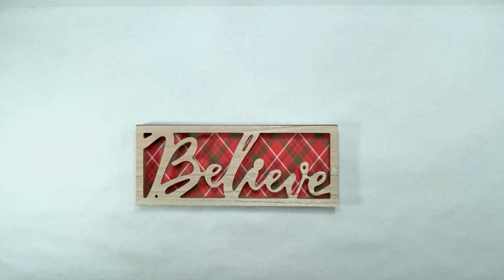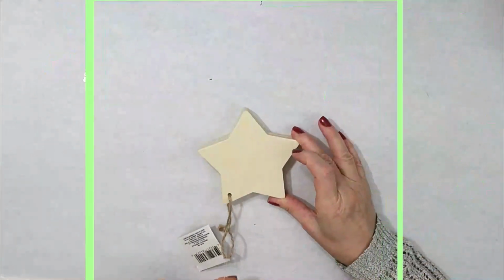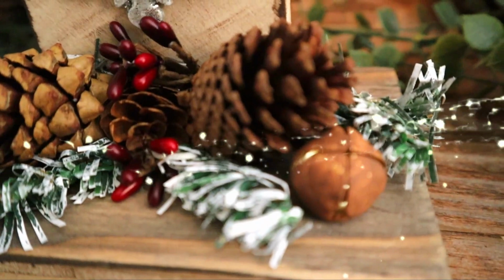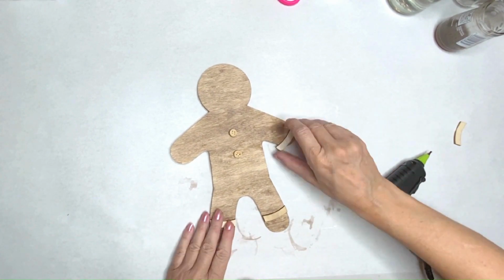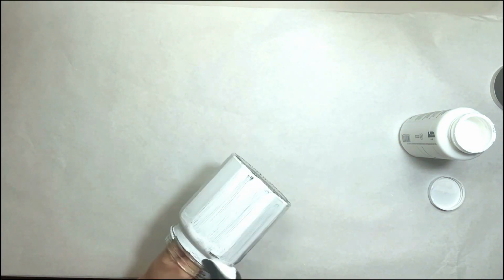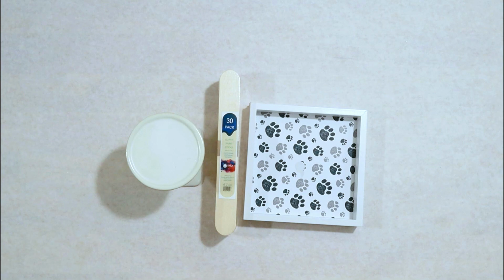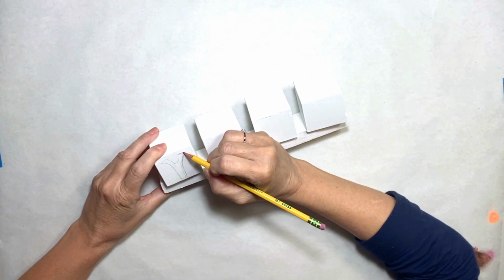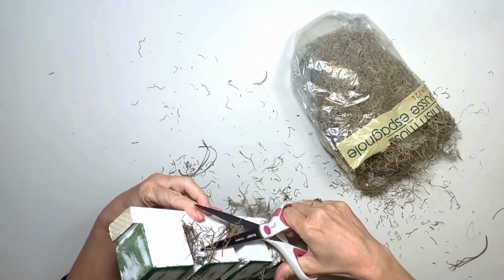Quick and Easy Christmas DIY Home Decor/Dollar Tree Christmas DIY 2022/ Christmas Crafts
Quick and Easy Christmas DIY Home Decor! Dollar Tree Christmas DIY 2022 Christmas Crafts guaranteed to bring a smile!

6'' jumbo craft sticks
6'' jumbo craft sticks
12" paint sticks
3 rolls of rafia
50 artificial pine branches chunky
25 artificial pine branches delicate

Holly
 xox